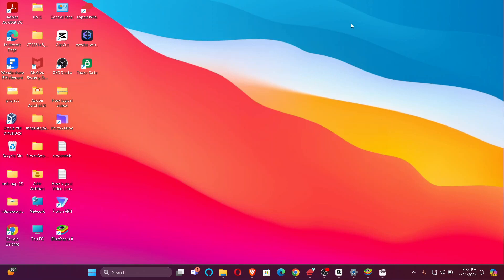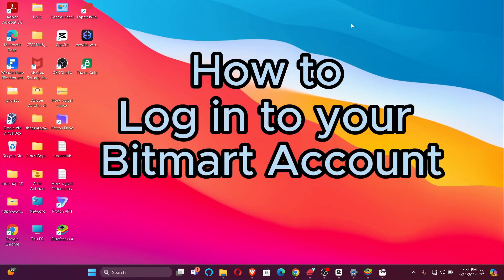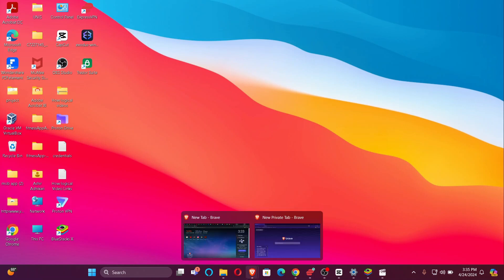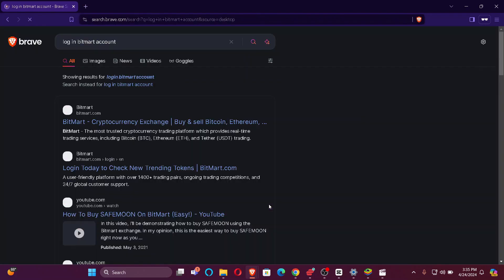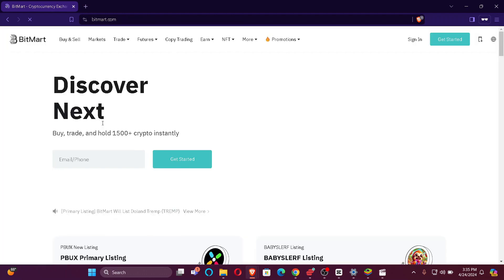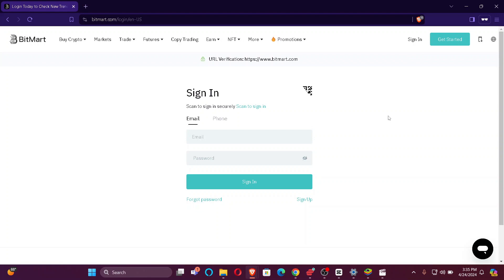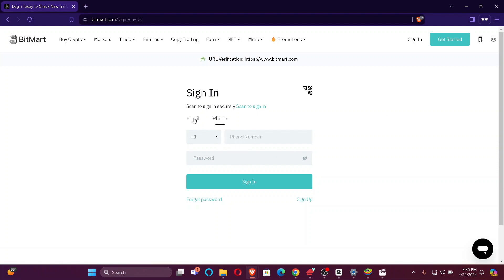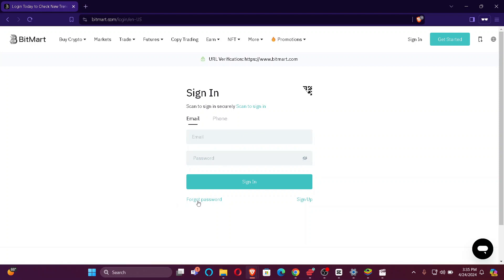How to Login Into BitMart Account (2024) | Sign In to BitMart Account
Learn how to securely sign in using your username and password, and discover the platform's features for trading cryptocurrencies and managing your portfolio. Gain access to your BitMart account and start exploring the world of digital assets with this easy-to-follow login tutorial.